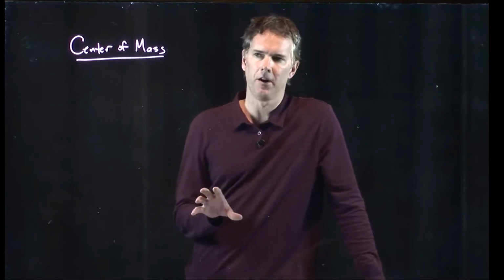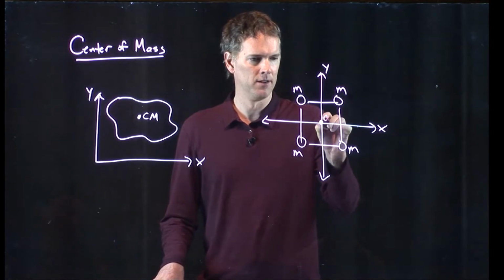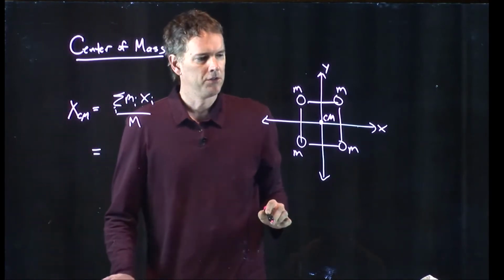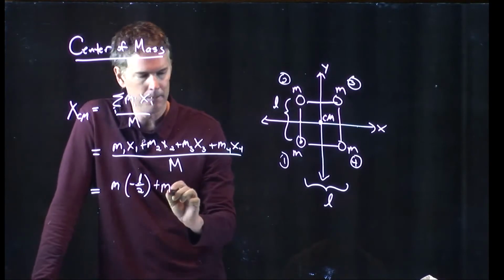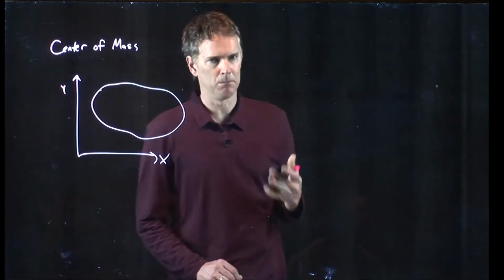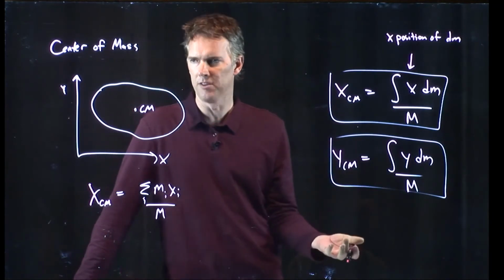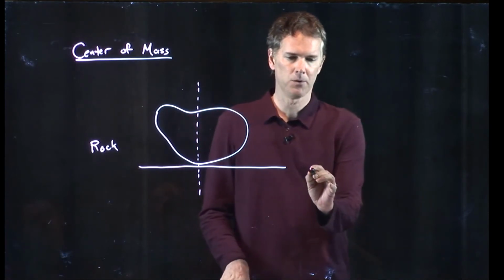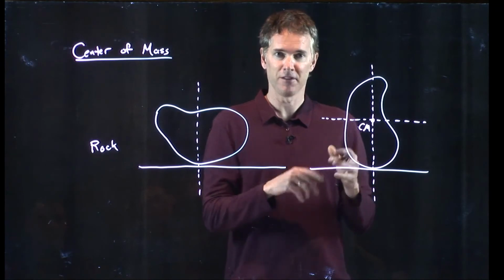Center of Mass